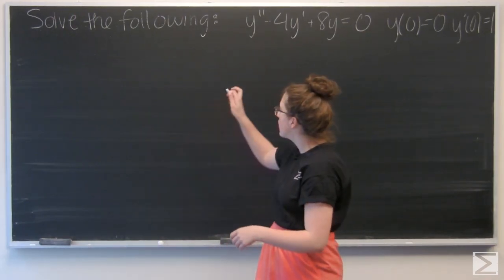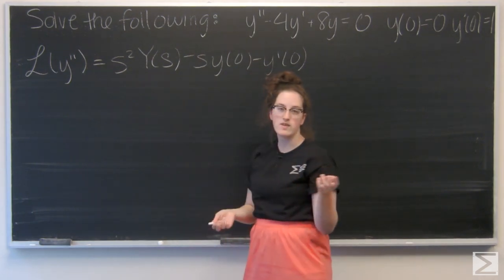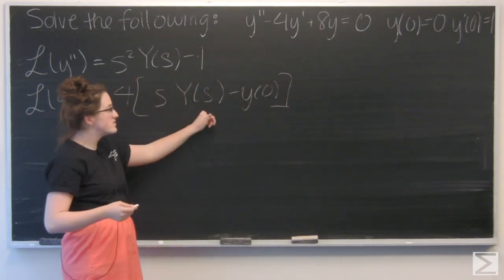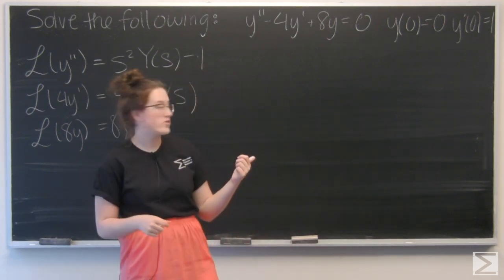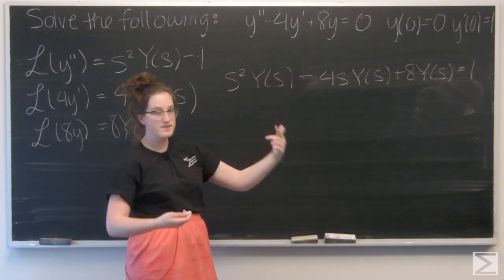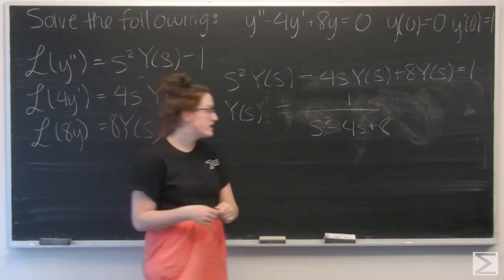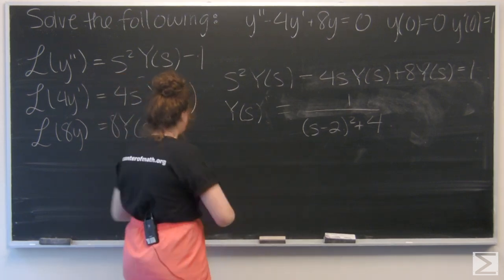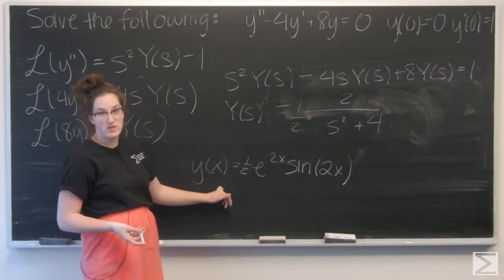Worldwide Differential Equations Section 3.3